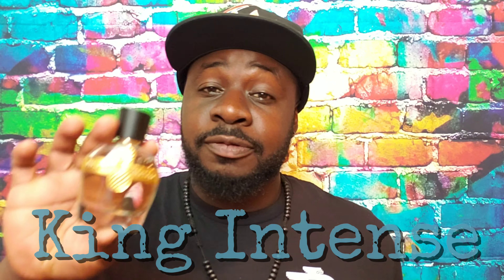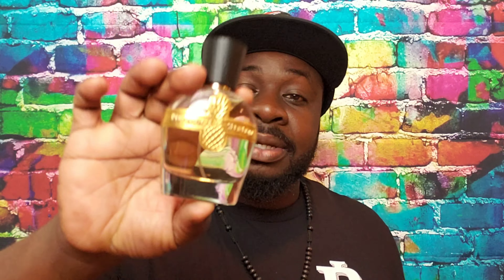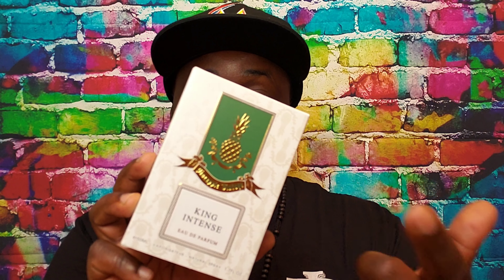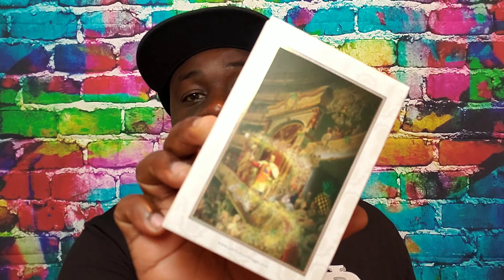King Intense by Parfums Vintage Review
King Intense by Parfums Vintgae Review